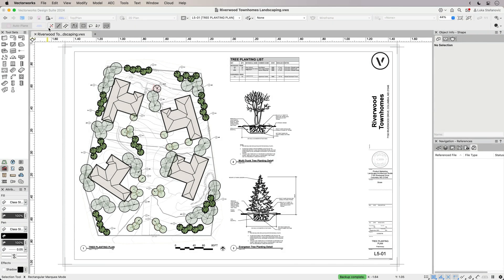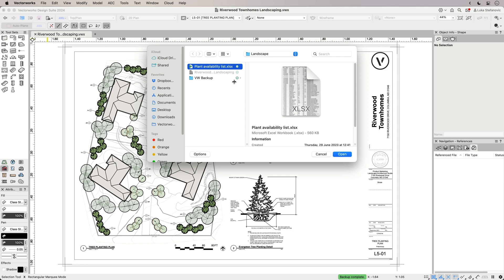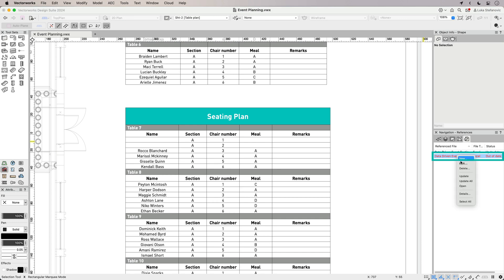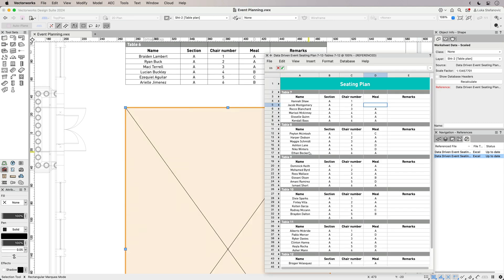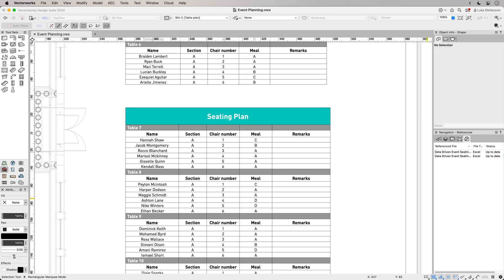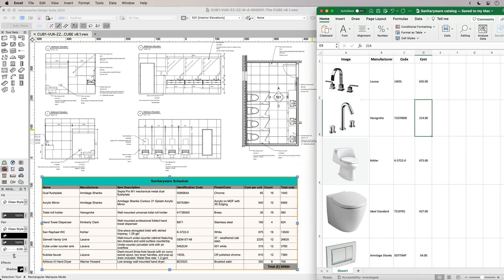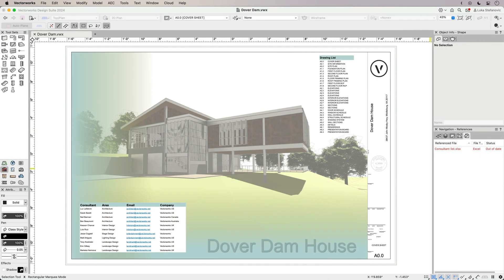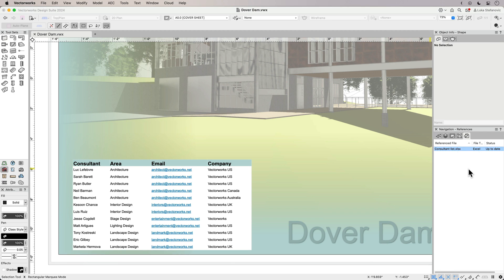2024 Excel Referencing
Experience better connectivity to external project data stored in Excel files. With the new Microsoft Excel referencing capabilities, you'll be able to create a new reference in Vectorworks, meaning you can opt for automatic updates to referenced files. Additionally, you can make changes in Vectorworks and push the data back to Excel.